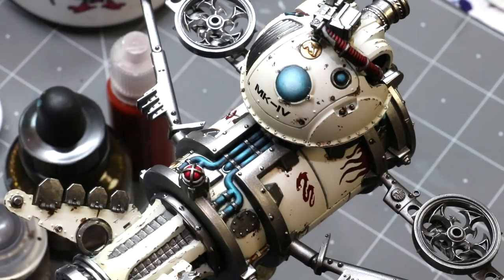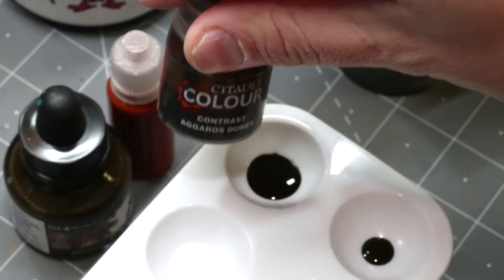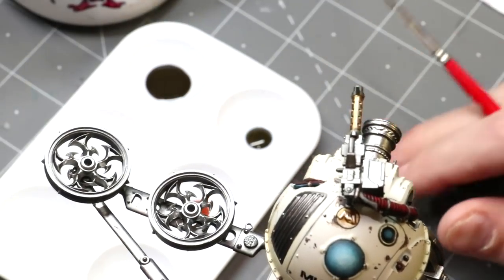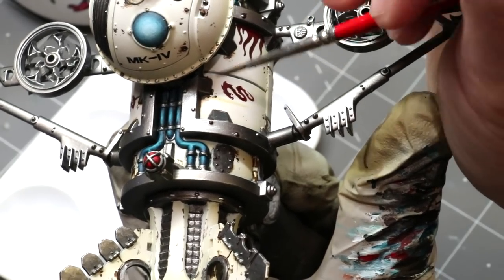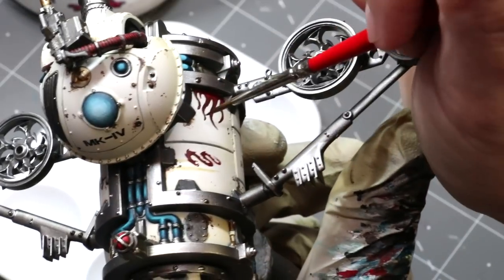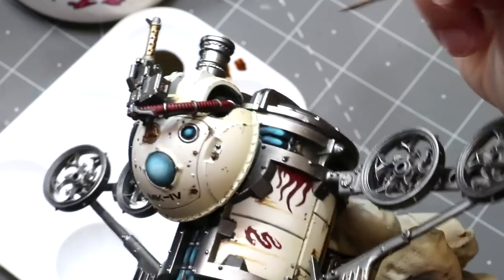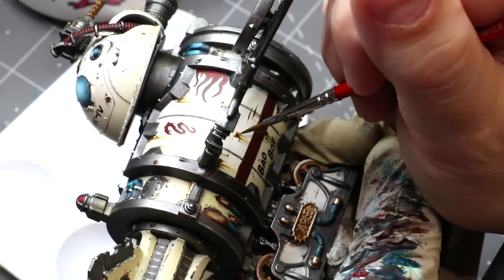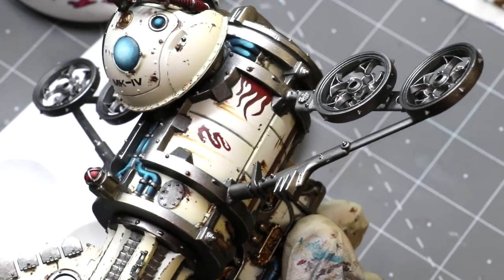Hobby Cheating 237 - Simple Rust Streaks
In this Hobby Cheating Tutorial, I take you through using basic paints and inks for creating simple rust streaks. There are lots of great products on the market for doing rust streaks, but we don't all have those. This technique is for when you want to create good looking streaks, fast. Hope you enjoy!